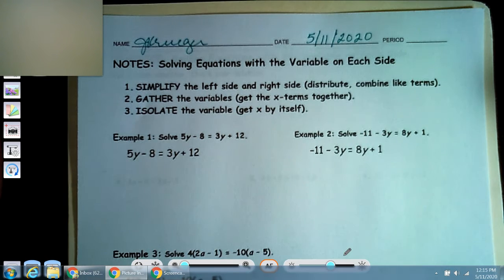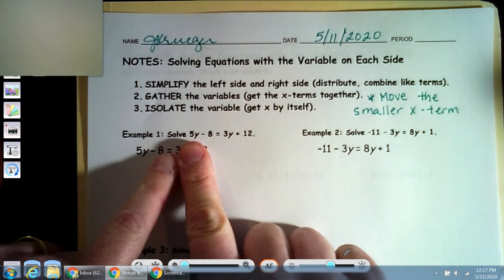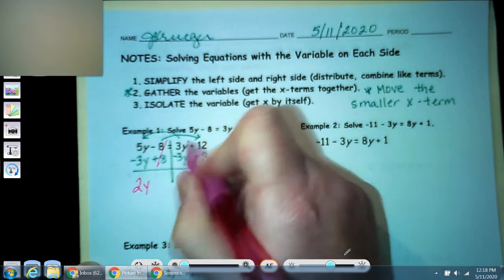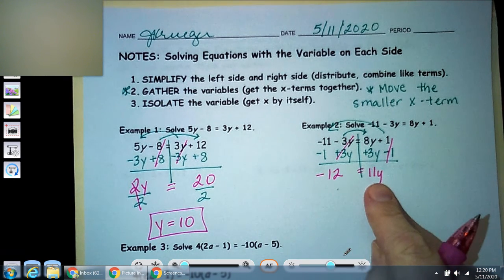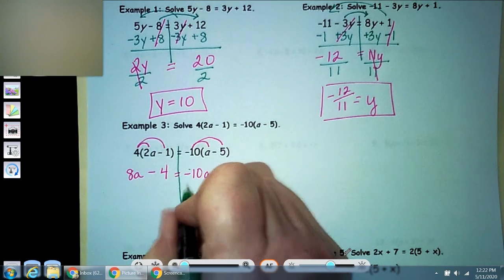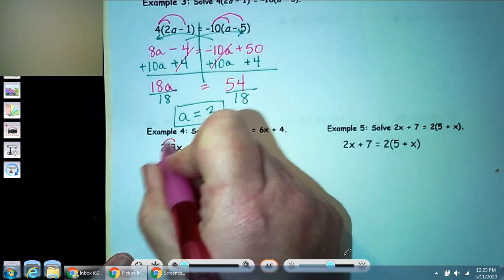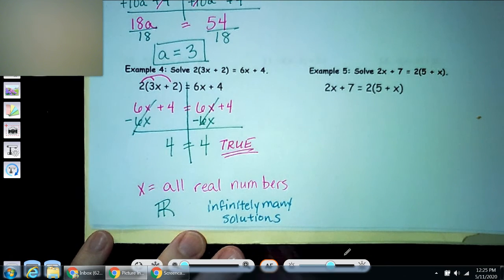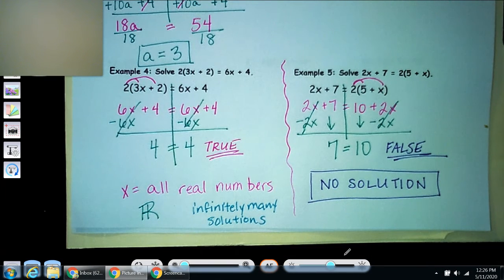5/11 Solving Multi-Stop Equations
Solving multi-step equations, including parenthesis and variables on both sides.